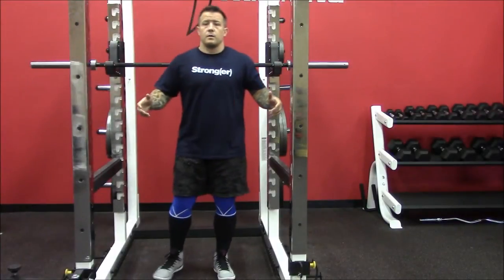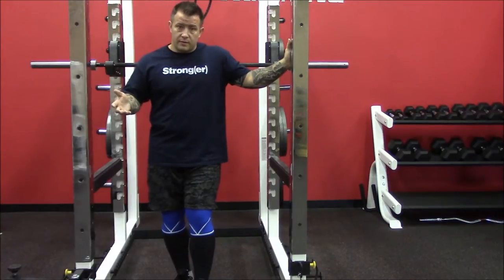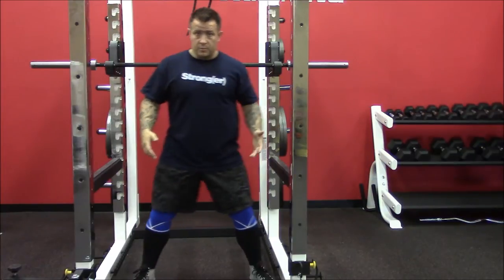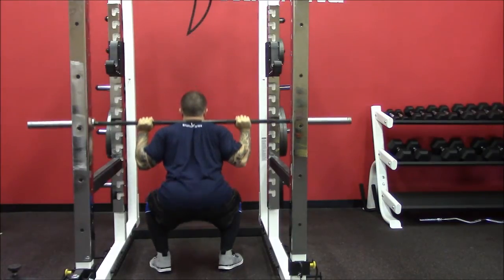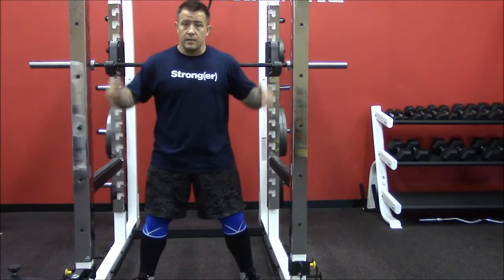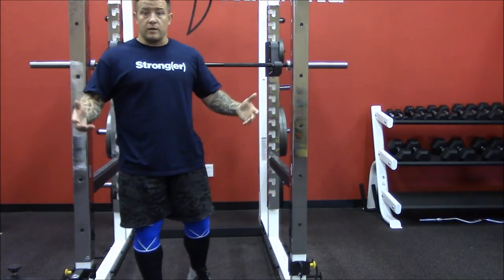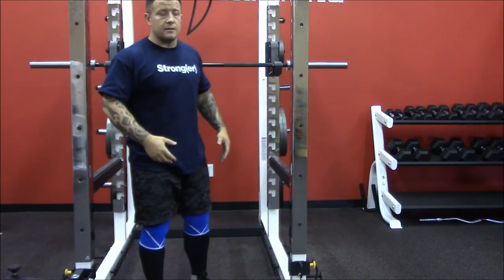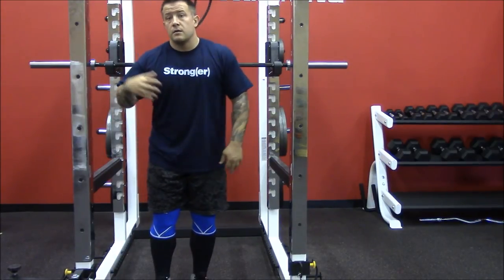Oly high bar and Powerlifter low bar Squat differences VLOG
Quick demonstration of the high bar/narrow stance squat and the low bar/wide stance squat.